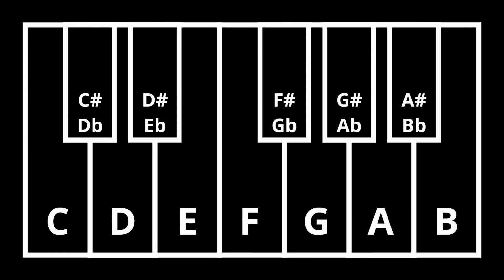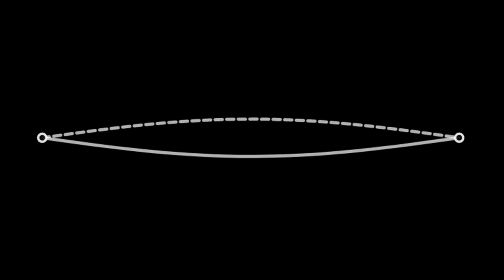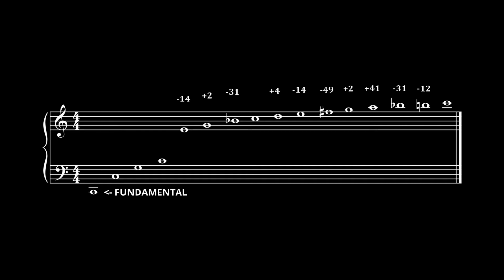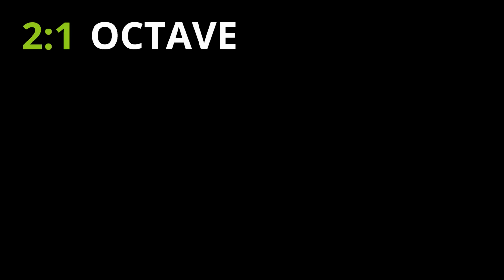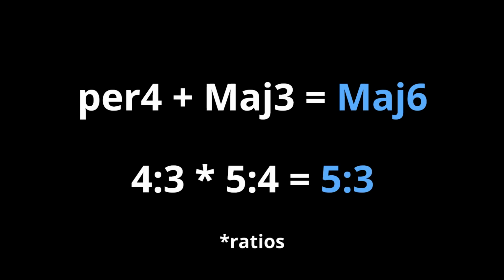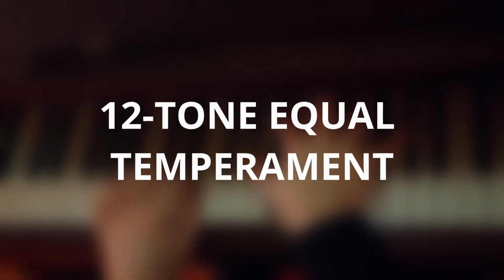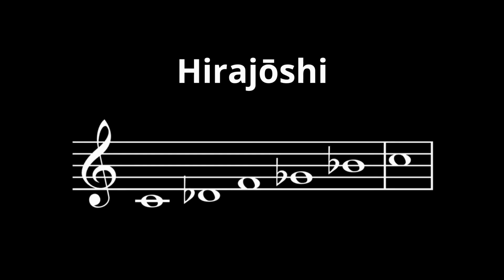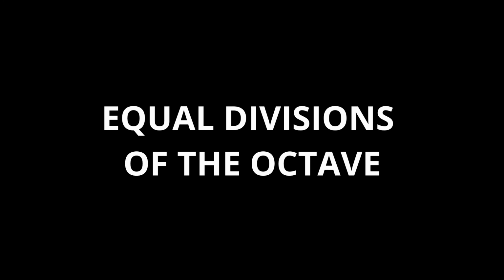Tuning systems of Western music explained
In this video, I explain some of the tuning systems used in western music throughout history.

00:00 Introduction
00:27 Western Chromatic Scale
1:08 Just Intonation
5:08 12-Tone Equal Temperament
6:08 Other Cultures
6:33 Conclusion: The 20th and 21st Centuries

Music Double Violin Concerto 1st Movement – J.S. Bach (4:17) Jon Sayles